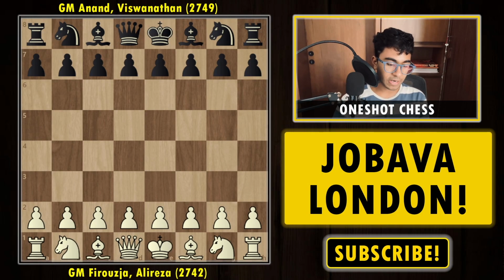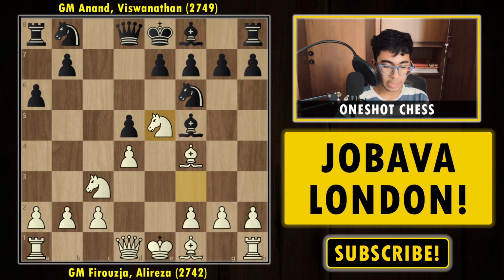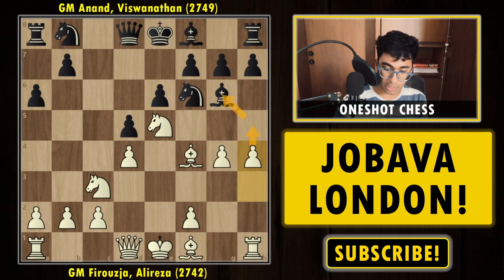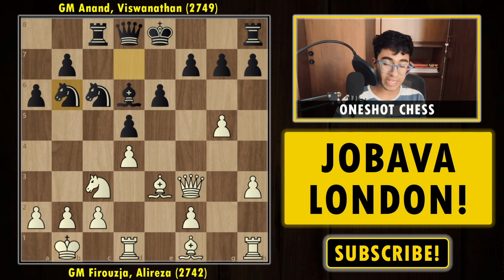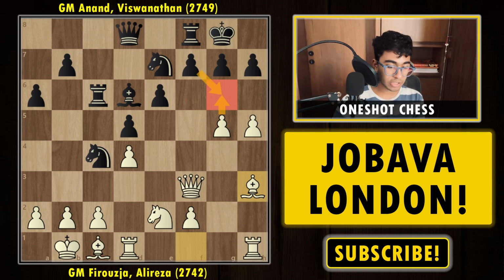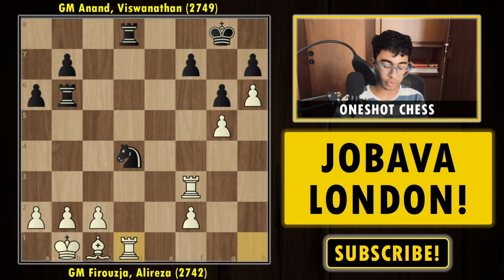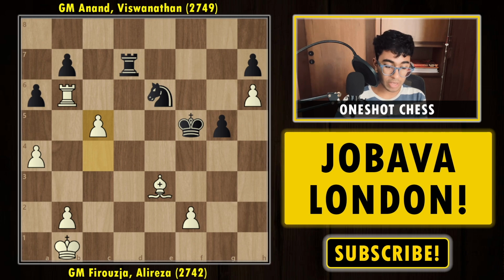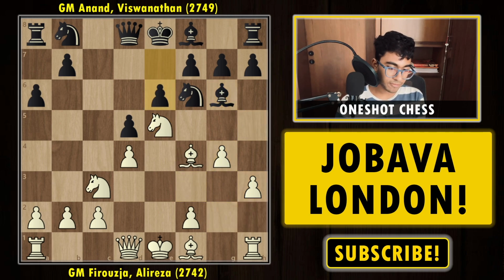Alireza TAKES ON Vishy Anand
Alireza Firouzja faces the legendary Vishy Anand in a thrilling chess battle! Watch as these two giants of the game go head-to-head in a display of mastery, strategy, and mind-blowing tactics. Will Alireza’s rising star outshine the experience and wisdom of the Indian Grandmaster?

In this video:

Key moments of the match: Learn how each player approaches critical positions.
Tactical Insights: Discover the brilliant moves and counter-attacks that define this game.
Game Analysis: A deep dive into the opening strategies, middle game ideas, and the final tactical blows.
Whether you're an Alireza fan or rooting for Vishy, this battle showcases the highest level of chess skill! Witness how the young prodigy squares off against one of the greatest minds in Indian chess history.